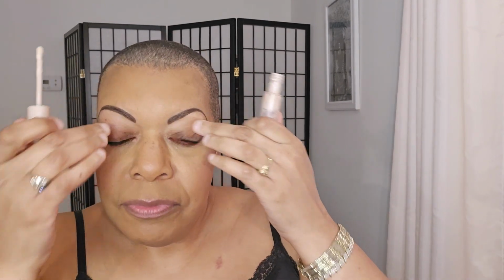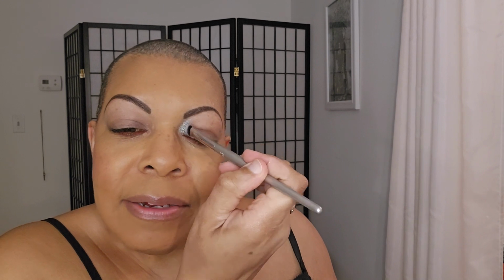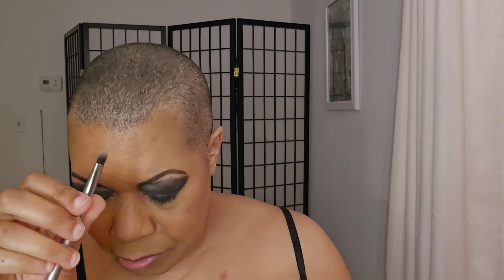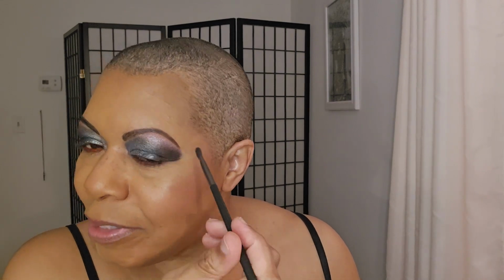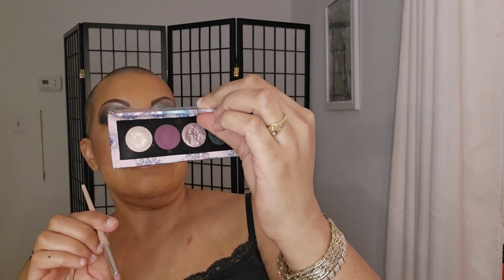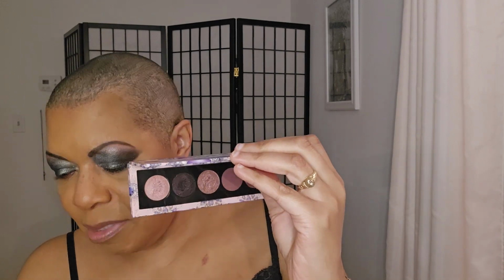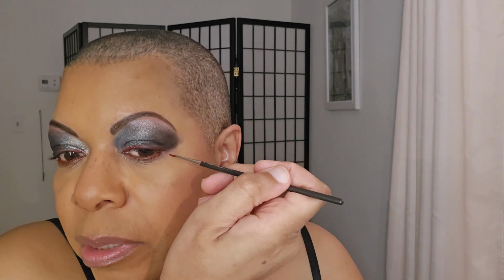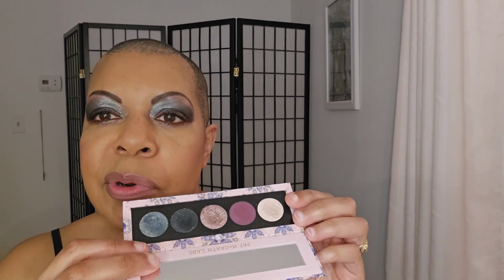Easy Smoky Look ft. Pat McGrath Labs Lunar Nightshade & Bordeaux Bliss Palettes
The message of this channel is self-acceptance, self-love, and unapologetically owning who you are as well as wearing what you want to. I appreciate you being here, watching, commenting, and sharing. If you enjoy hauls, swatches, first impressions, product reviews, makeup experiments, skincare videos, and how to be a conscientious consumer through analyzing your purchases and shopping habits ... this is the channel for you.

Save money using Rakuten. to sign up and spend $30, we'll both receive $30.

* The following Amazon link can be used for any purchase once on the site:
Sponge Tip Applicators
Hand Sanitizer Packets

Dion Lorah
147 Quigley Blvd. # 12996
Wilmington, DE 19850

1. 18+ years old.
3. Like this video.
4. Leave a comment answering … Do you use quints on their own or as companion palettes AND WHY?
5. Winner will be chosen by a random generator and announced in a Community Tab Post the day, or the day after, the giveaway ends, which will be 6/26/2024 at 0700 EST.
6. Winner must reply via Twitter or email, with full name and mailing address and prize choice, within three days or forfeit their prize. If this happens, I’ll go back to the random generator to choose an alternate winner.
9. The winner will receive the USPS tracking number when the prize is mailed out. I’m not responsible for lost or stolen packages.

NOTE: The prize is one of the Pat McGrath Labs Bijoux Brillance Eyeshadow Palettes (quints).

I purchased the products used in this video unless otherwise stated or noted in the description box. Whether a product is sent as PR or not, I'll always give my authentic opinion and experiences using it.